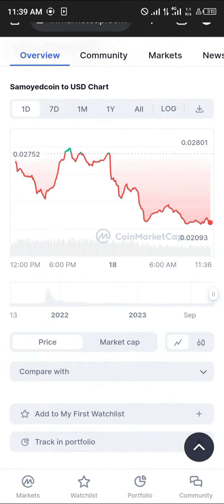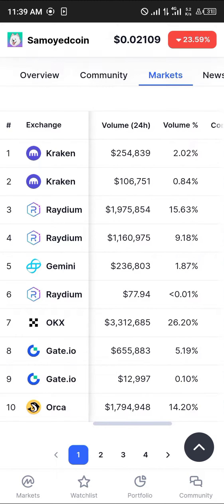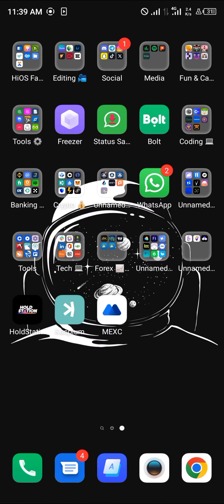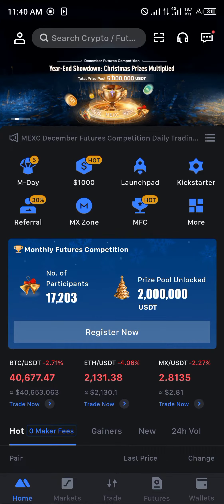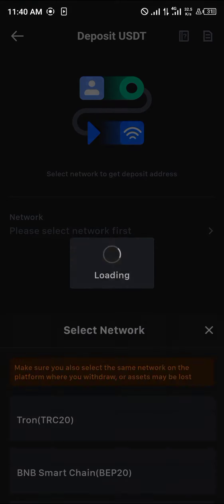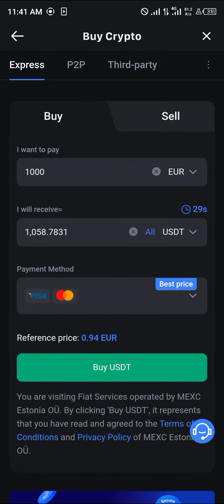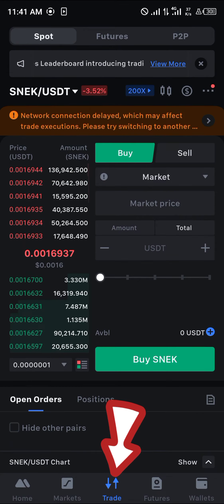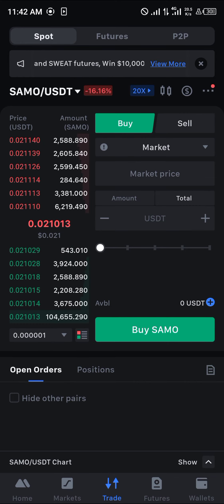How to Buy SAMO Coin (Step by Step)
In this quick video, I will show you How to Buy Samo Coin step by step.

Welcome to our video on "How to Buy Samo Coin"! In this tutorial, we’ll guide you through the process of purchasing Samo Coin, an emerging cryptocurrency that has been gaining attention as a potential 100x coin. Samo Coin has been making waves in the crypto world, particularly as a meme coin with a samoyed dog theme, and we're here to help you understand how to purchase it.

If you’re interested in investing in Samo Coin, watch this video for a step-by-step guide. We’ll discuss what Samo Coin is, its potential, and how you can buy it. Whether you're new to the world of cryptocurrency or an experienced investor looking to diversify your portfolio, this video is for you.

In this video, we will cover:
- What is Samo Coin and why it’s gaining attention
- How to buy Samo Coin, including the process of purchasing it on the Solana blockchain
- Where and how to earn Samo Coin
- Information on Samoyed Coin and its potential as a gaming and meme coin
- Insights on the top crypto coins to consider for investment
- The potential of Samo Token as a high-growth cryptocurrency
- Detailed instructions on buying Samo Coin through the Solflare wallet and the Matic blockchain

If you’re looking to diversify your cryptocurrency portfolio or explore emerging meme and gaming coins, this video will provide valuable insights. Join us as we delve into the world of Samo Coin and discover the opportunities it presents to investors and crypto enthusiasts.

Don't miss out on the chance to stay ahead in the rapidly evolving world of digital currencies.